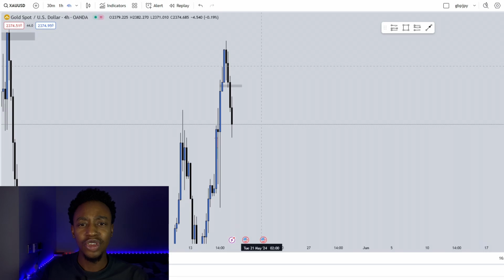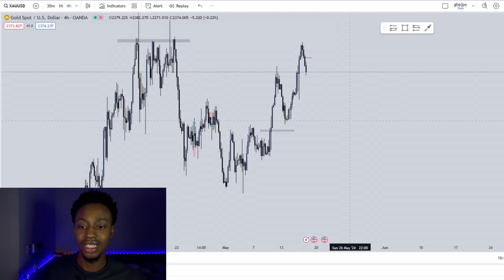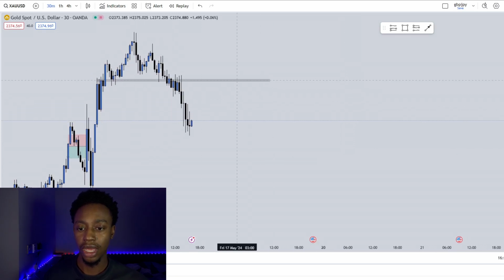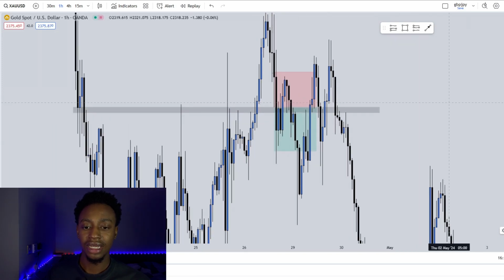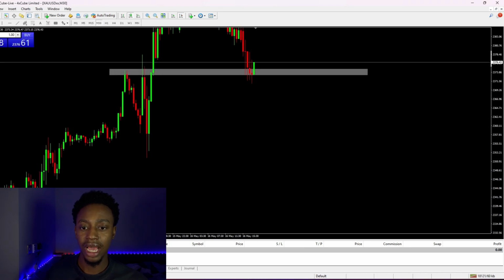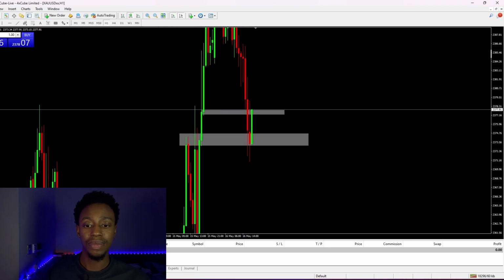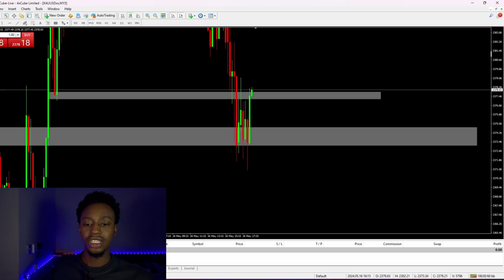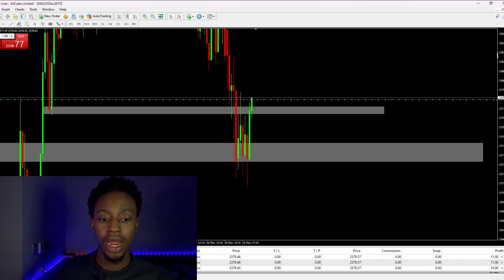This GOLD Trading Strategy Makes Me $500 a day (With Proof!)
00:00 My strategy
04:08 Live trading

forex factory, us30 forex, xauusd trading view, xauusd forecast, support & resistance,